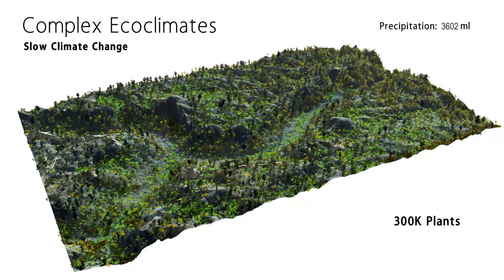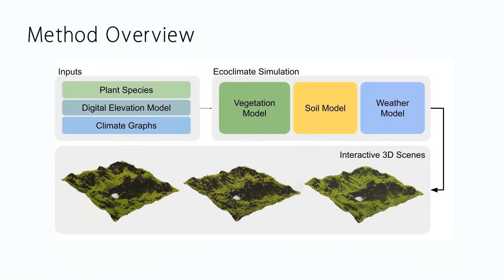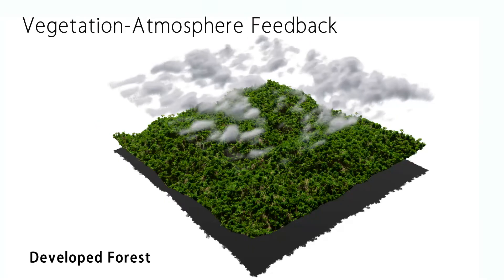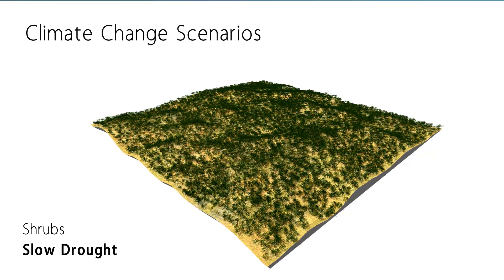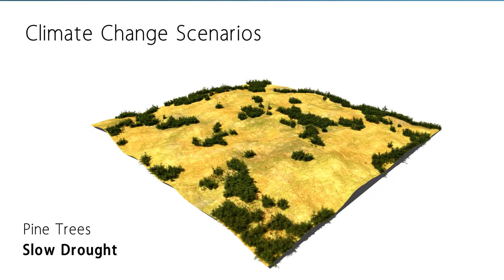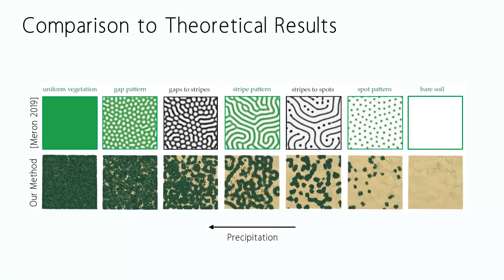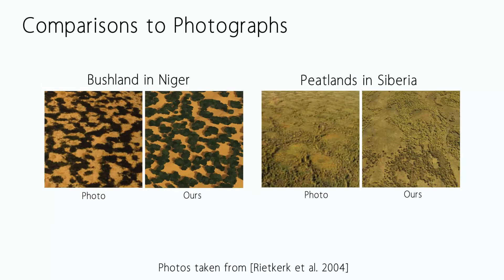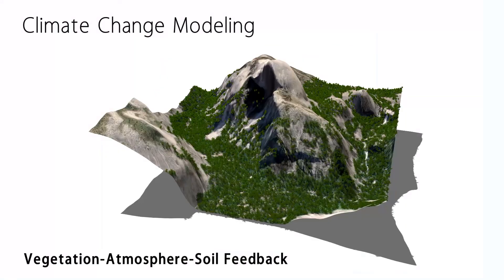Ecoclimates: Climate-Response Modeling of Vegetation (SIGGRAPH 2022)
Wojciech Pałubicki¹, Miłosz Makowski¹, Weronika Gajda¹, Torsten Hädrich², Dominik L. Michels², Sören Pirk³
¹#AMU
²#KAUST Visual Computing Center
³#Adobe Research

Abstract: One of the greatest challenges to mankind is understanding the underlying principles of climate change. Over the last years, the role of forests in climate change has received increased attention. This is due to the observation that not only the atmosphere has a principal impact on vegetation growth but also that vegetation is contributing to local variations of weather resulting in diverse microclimates. The interconnection of plant ecosystems and weather is described and studied as ecoclimates. In this work we take steps towards simulating ecoclimates by modeling the feedback loops between vegetation, soil, and atmosphere. This allows us to realistically capture vegetation response to climate change. In contrast to existing methods that only describe the climate at a global scale, our model aims at simulating local variations of climate. Specifically, we model tree growth interactively in response to gradients of water, temperature and light. As a result, we are able to capture a range of ecoclimate phenomena that have not been modeled before, including geomorphic controls, forest edge effects, the Foehn effect and spatial vegetation patterning. To validate the plausibility of our method we conduct a comparative analysis to studies from ecology and climatology. Consequently, our method advances the state-of-the-art of generating highly realistic outdoor landscapes of vegetation.